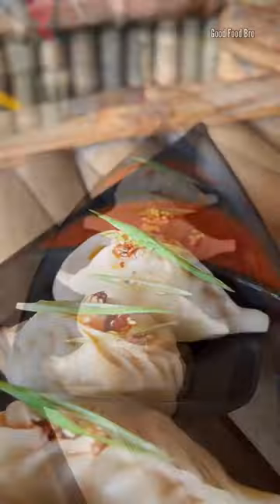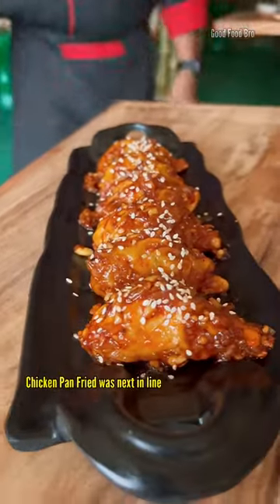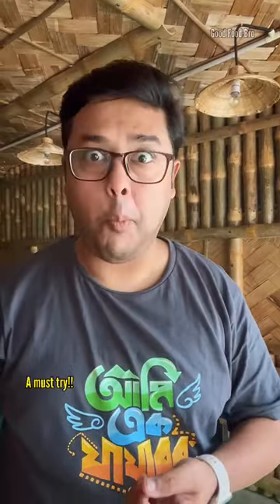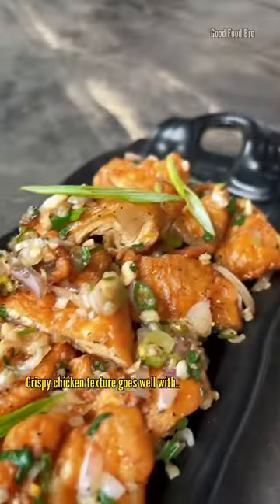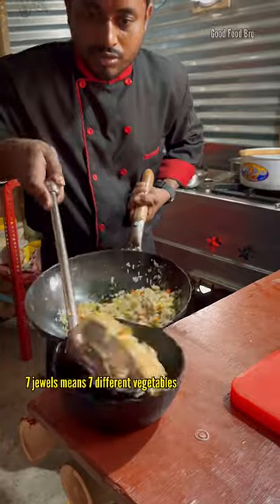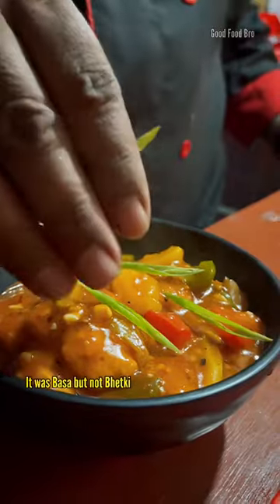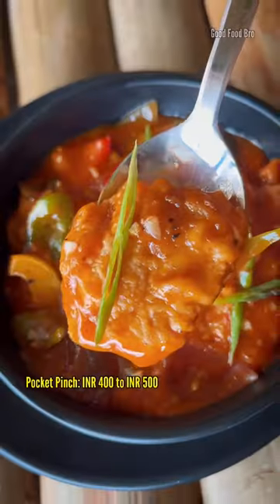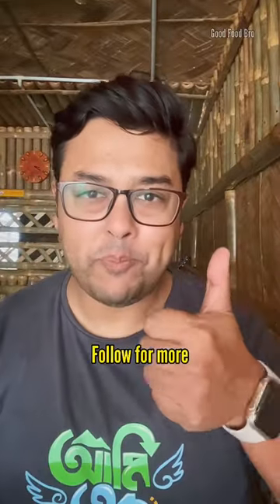Road Side Studio brings restaurant taste to street food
Road Side Studio is a newly opened shack in New Town that pledged to serve restaurant-like Chinese food and taste in affordable street food prices. Location: Opp. Sunrise Point building at New Town Action Area II near Akankha More. Pocket pinch: INR 500 for 2.